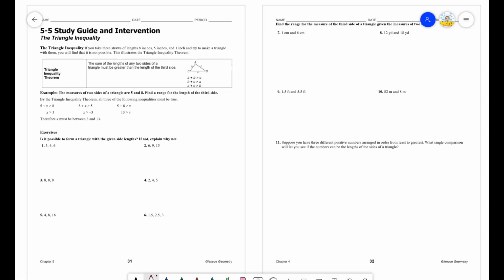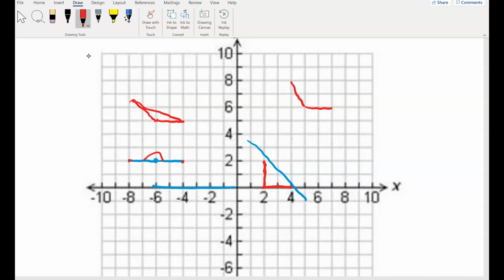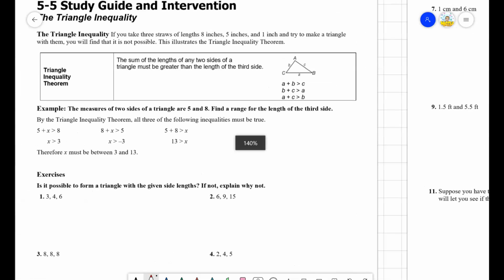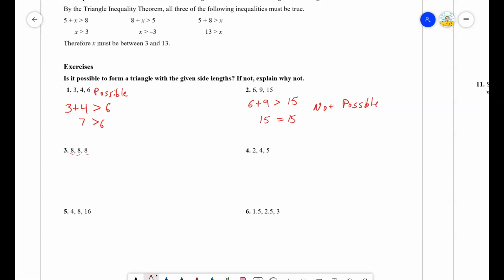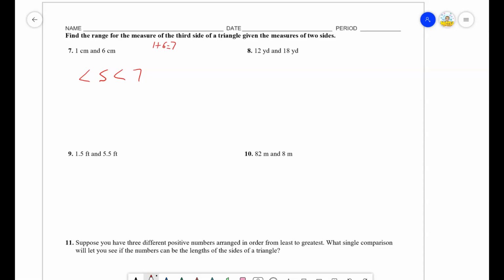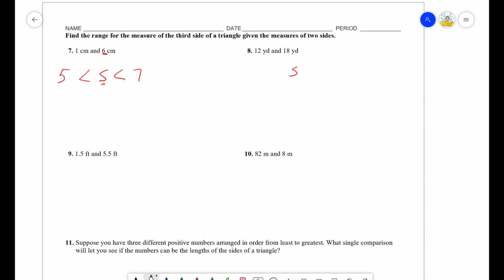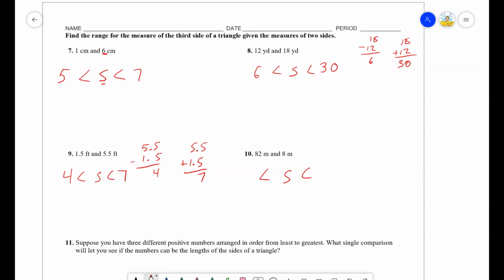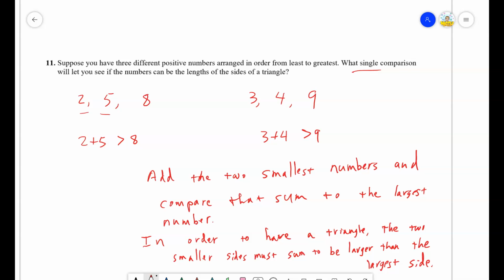5.5 Study Guide